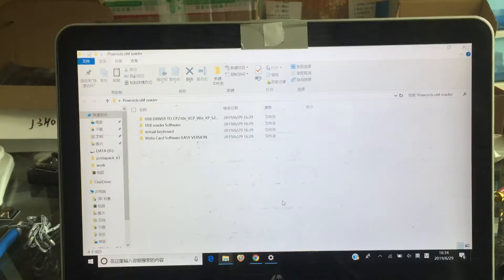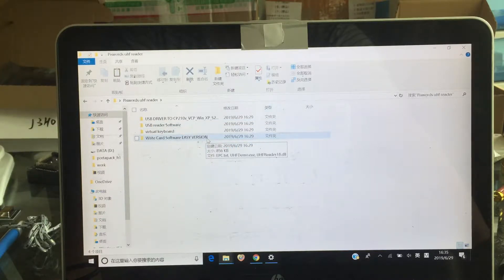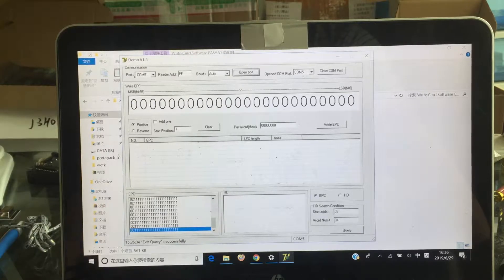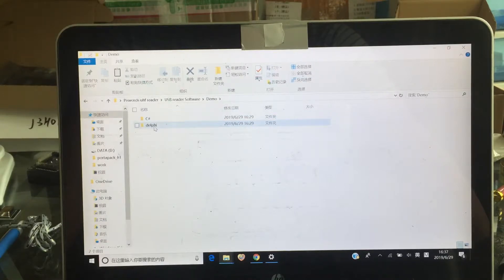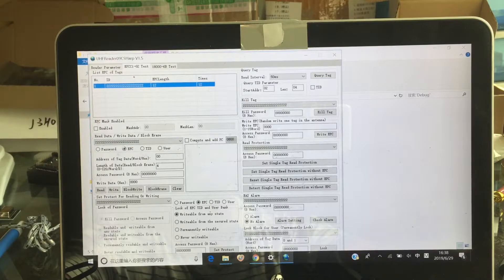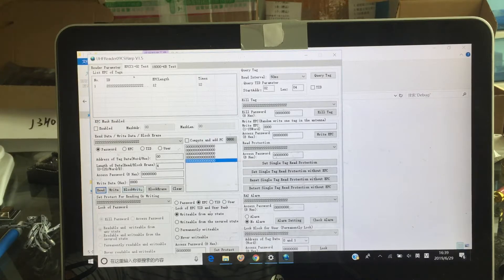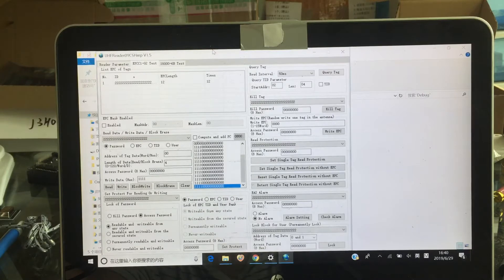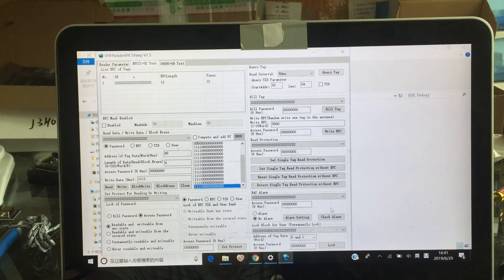how to read and write UHF card/tag with piswords UHF Reader